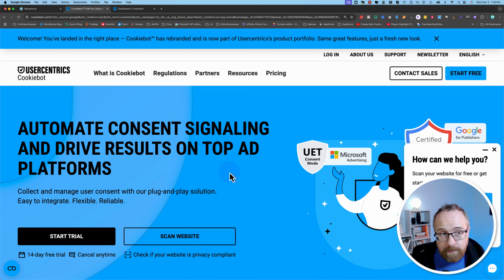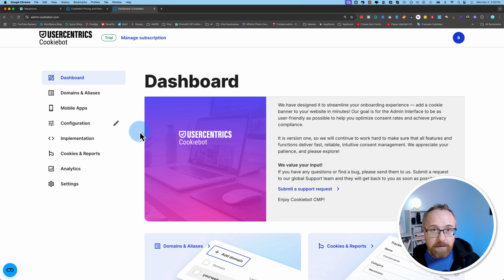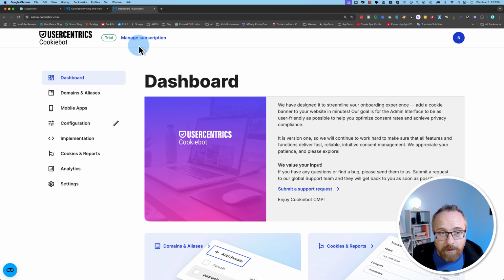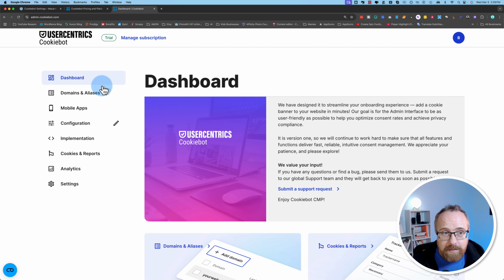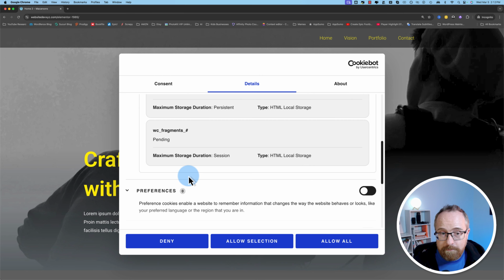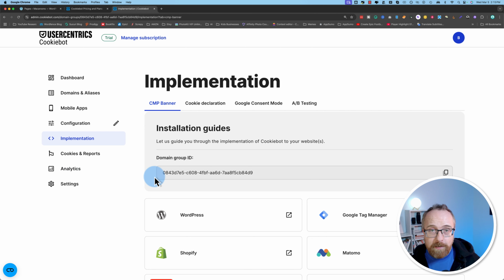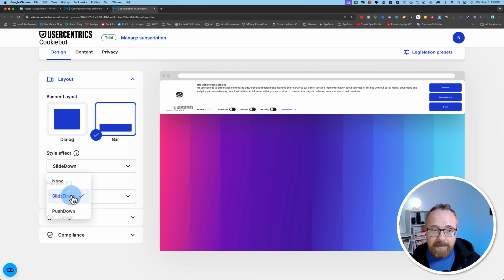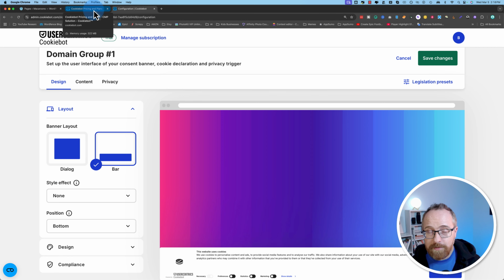How to Setup A FREE Cookie Consent Banner in Elementor | Usercentrics Cookiebot Tutorial 2025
Get UserCentric's Cookiebot free for sites with less 1,000 sessions per month (aff)
UPDATE: Cookiebot CMP has changed their pricing structure to be based on user sessions rather than subpages and they have changed their onboarding process to make it easier and faster to make your site compliant.

In this video I will show you how to set up a cookie consent banner in Elementor using Cookiebot CMP by UserCentrics. This video focuses on making sure everything works in Elementor. shows in detail how to set up cookiebot on your site.

PRODUCTS AND GEAR MENTIONED IN THIS VIDEO

✨GRAB YOUR PRICELESS WORDPRESS CHECKLISTS FREE

Logi LG Webcam:

Yeti Mic:

Neewer Ring Light:

LED Flood Light:

Newer Softbox Lights:

⏰ TIME CODES ⏰

00:00 Introduction
01:09 Free forever plan
01:33 The cookiebot dashboard
01:59 Difference between cookie popups and ban
03:06 Installing Cookiebot plugin on WordPress
04:08 Where to find the Settings ID Domain Gro
05:01 Exploring the Cookie Consent Banner
06:30 Places you can use CookieBot beyond WP
07:06 Changing the banner style
08:01 Legislation Presets

Cookie Consent in Elementor is now easier than ever! In this guide, we explain how to set up a free cookie consent banner using Usercentrics Cookiebot CMP. The main details appear right at the start: the video shows how to install a plugin, configure it, and test it across your website with Elementor. This method works with both popup and banner styles. The free plan is available for websites with less than 50 pages and under 1,000 monthly visitors. The process involves installing the Cookiebot CMP plugin via WordPress, entering your unique Domain Group ID from Usercentrics, and verifying that the connection is active. Once connected, your website displays a cookie consent popup on every page. Visitors can see clear options to allow all, deny all, or choose specific cookie categories. This straightforward approach ensures that users have control over their cookie settings and that your website complies with privacy regulations. 😊